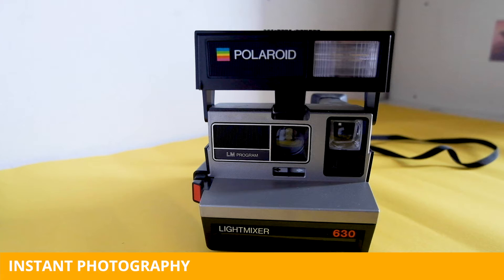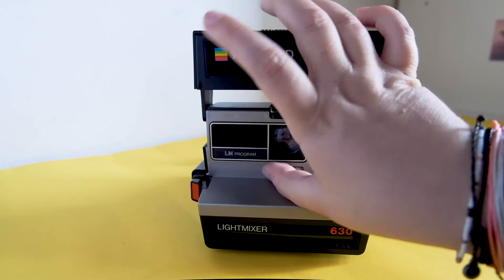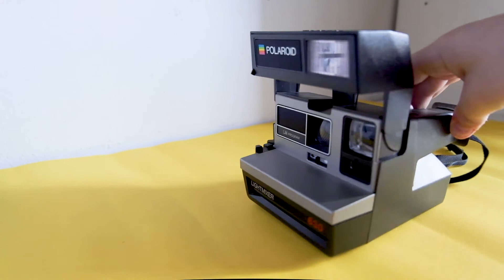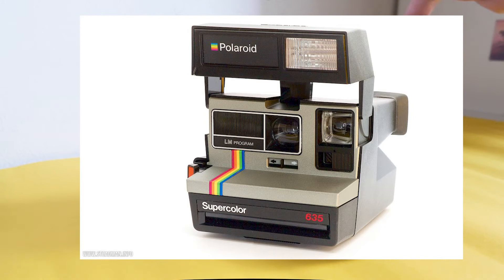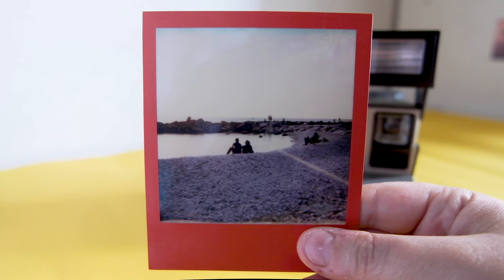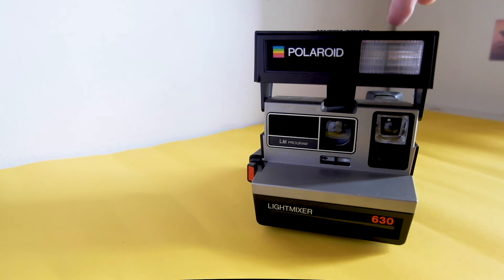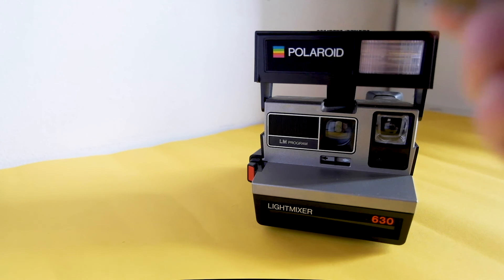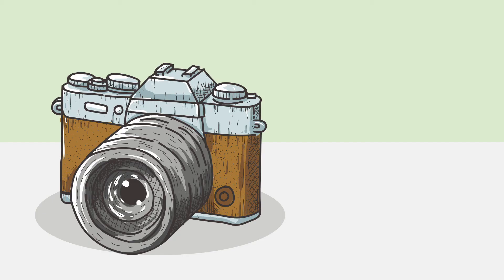Polaroid Lightmixer 630 - Vintage beauty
I'll show you my Polaroid Lightmixer straight from 1984!
Why I prefer the Lightmixer to newest and more expensive Polaroid cameras?